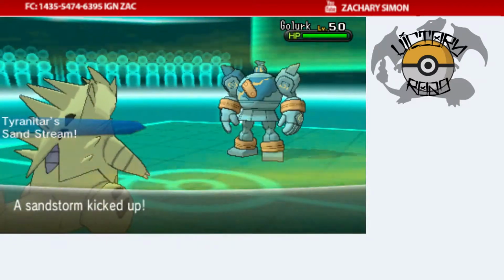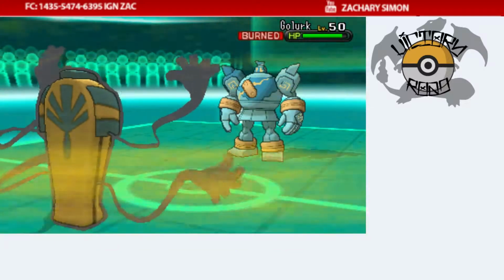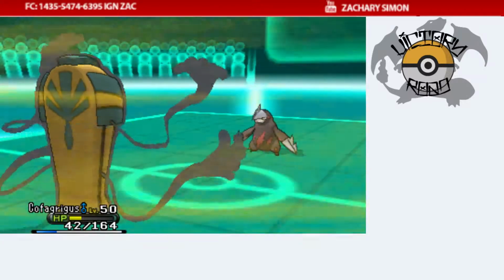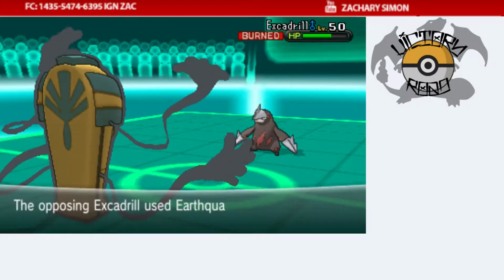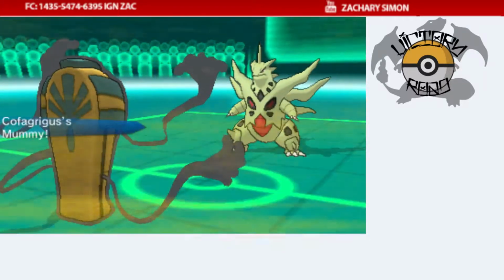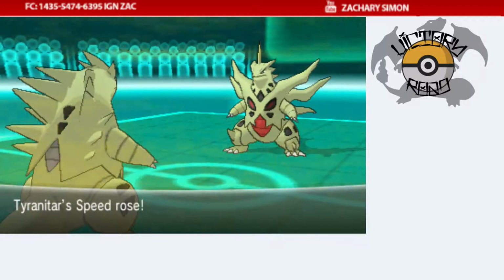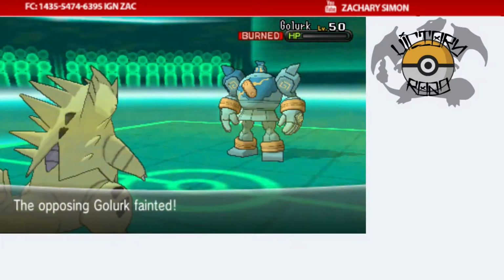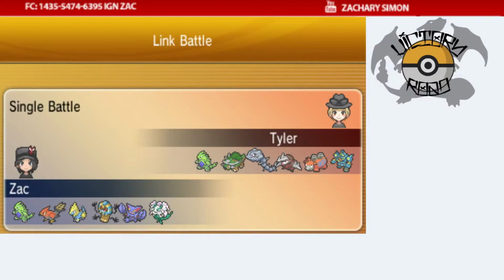Viewer battles: Zac vs Tyler Mono ground meet Cofagrigus!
Check out the other awesome members of Victory Road for more great content: